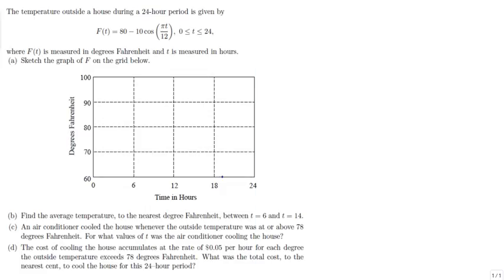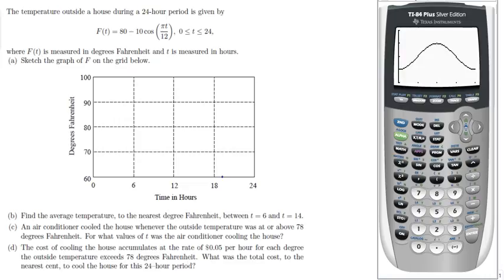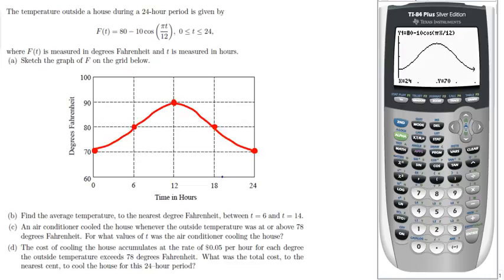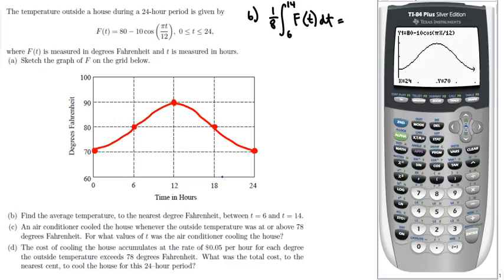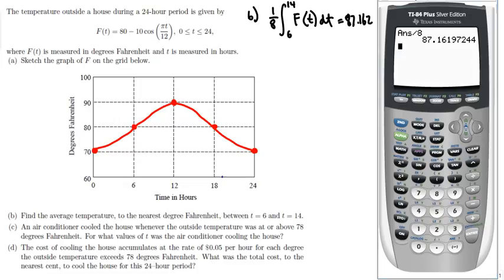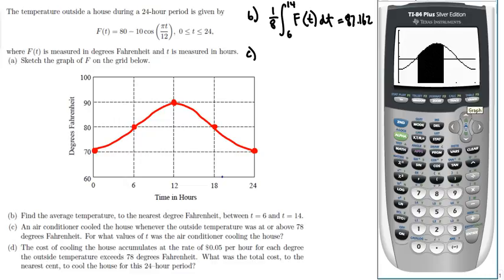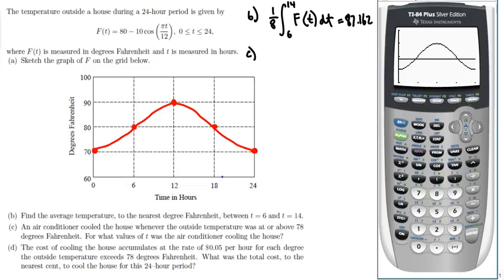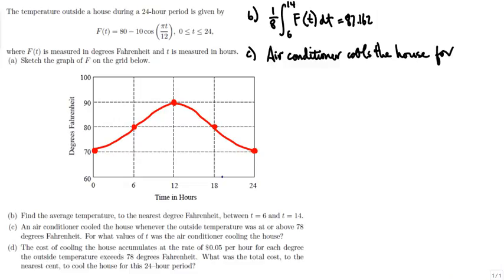APCalculus_FTCApps_01